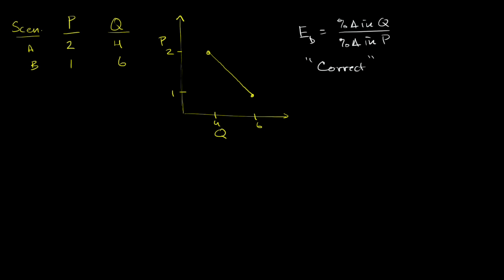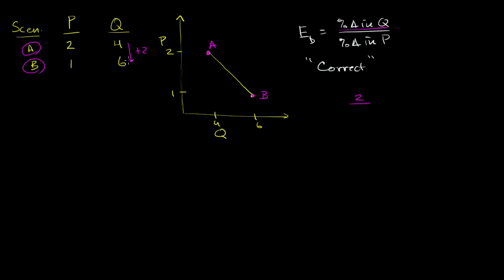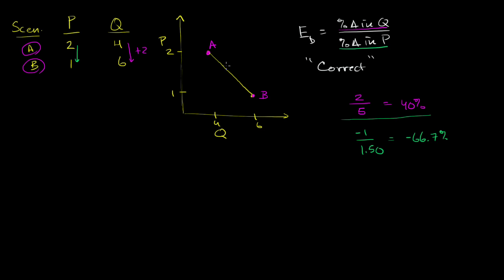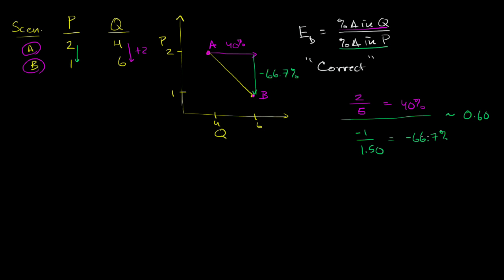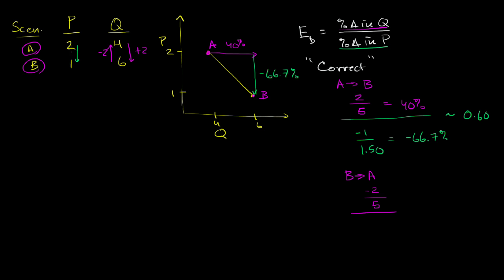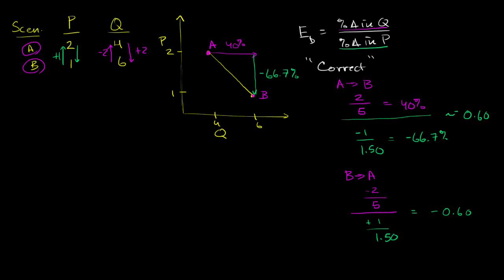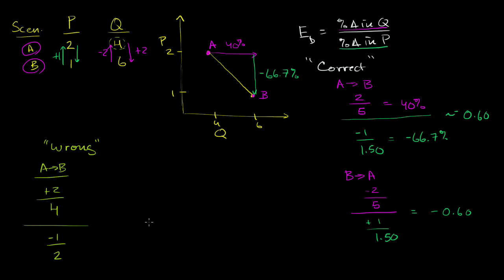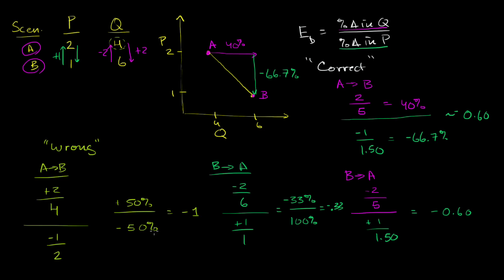Elasticity and strange percent changes | Microeconomics | Khan Academy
Courses on Khan Academy are always 100% free. Start practicing—and saving your progress—now

Why we calculate percent changes in a strange way when calculating elasticities

Microeconomics on Khan Academy: Topics covered in a traditional college level introductory microeconomics course